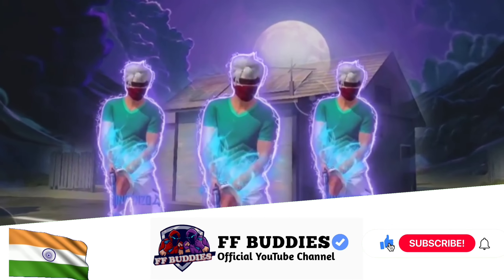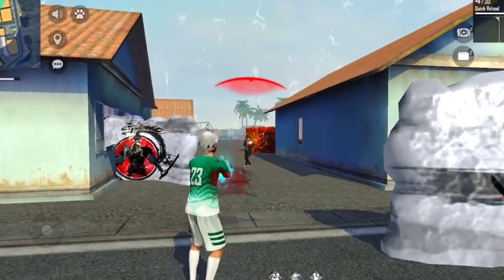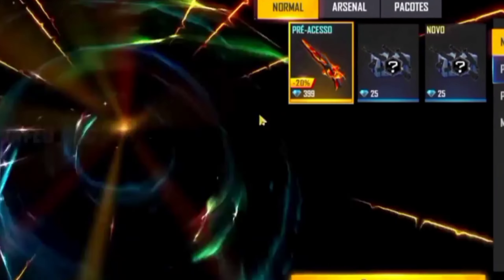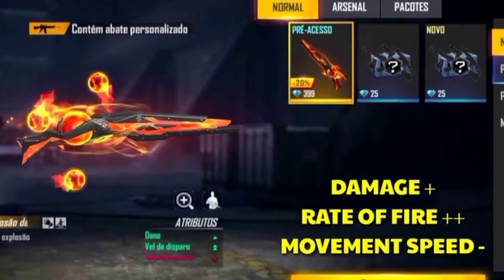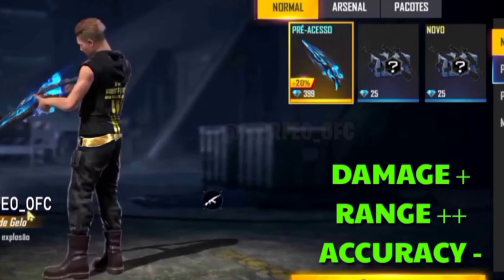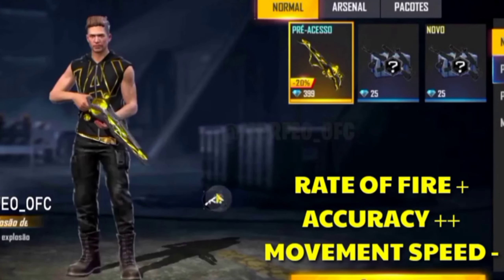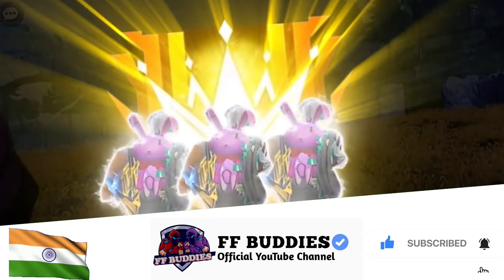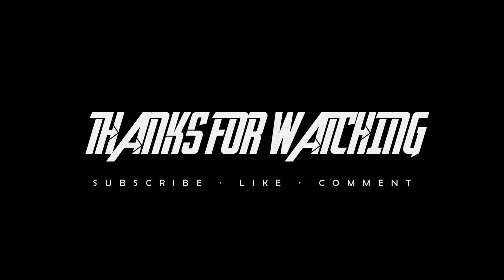NEXT INCUBATOR M1887 POWER AND ABILITY IN தமிழ் || M1887 INCUBATOR FULL REVIEW 💥💥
We are putting effort to give best content.

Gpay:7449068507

►Respect Moderators.

👍LIKE For more free fire videos👍
Comment what type of video you want next (tips, tricks, how to, weapon challenge, world record, trick shot or high kill gameplay)